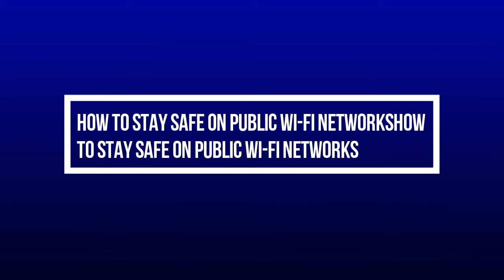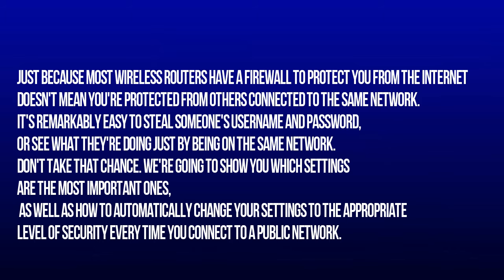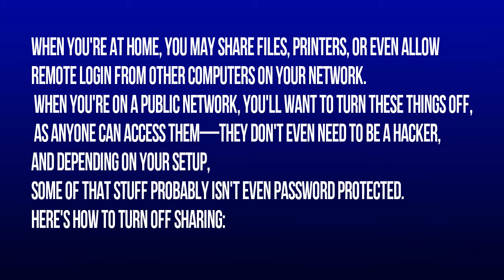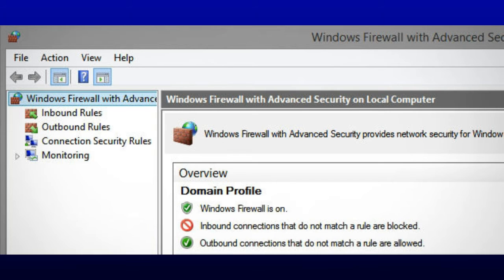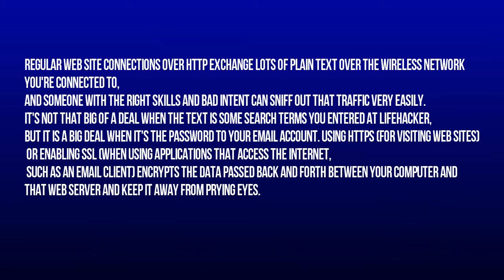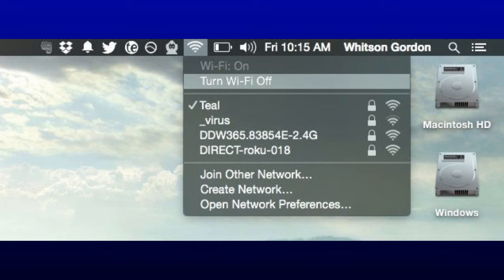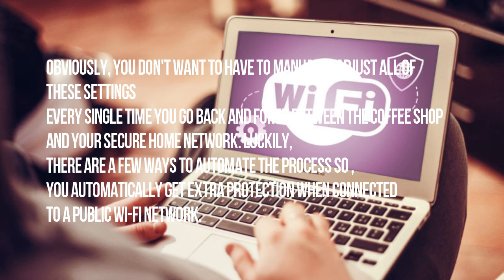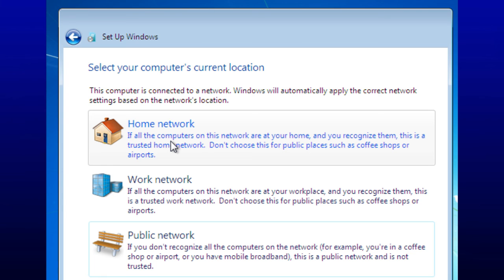How to Stay Safe on Public Wi-Fi Networks-2017(latest)!!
It is quite common to scan for and connect to public WiFi networks which aren’t password-protected and let you connect to the Internet cheaply and simply.

But, Is it safe? What are the risks? How to stay safe on pubblic Wifi Networks?